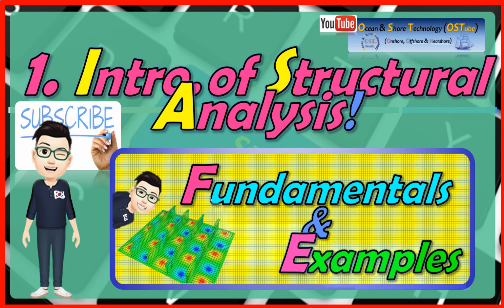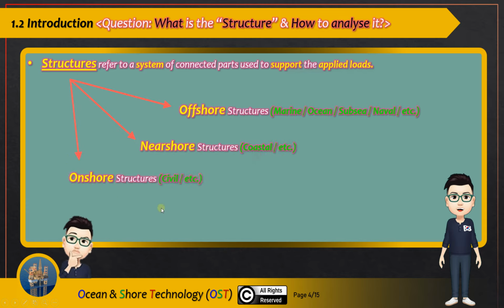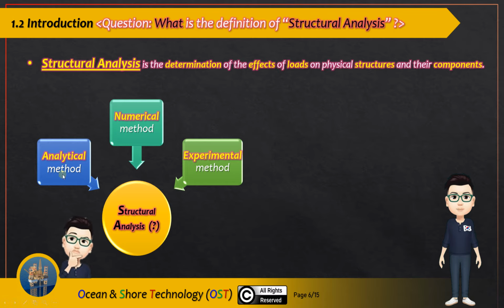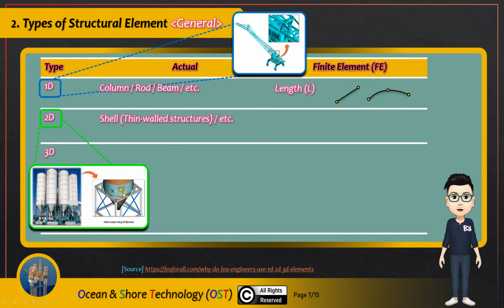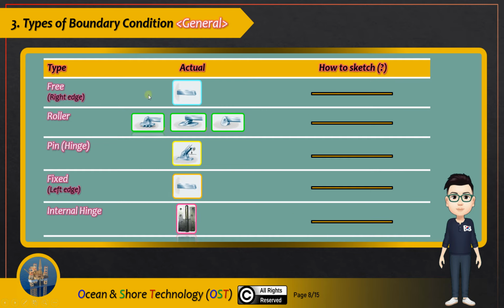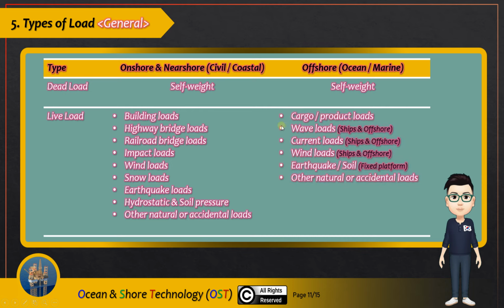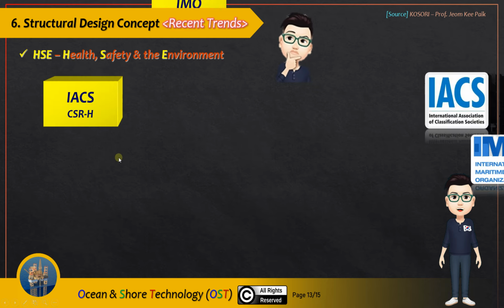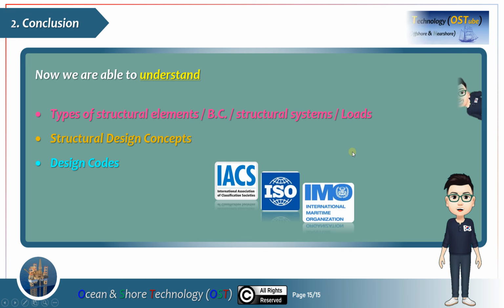😈 [Interested in "Structural Analysis"? Get it started!] Topic 1: Intro of Structural Analysis⚓️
The aim of the short-video clip is:
📌 To equip you with the knowledge and understanding of "Introduction of Structural Analysis or Theory of Structures".

At the end of this short video clip, you should be aware of the following concepts:
📌 Types of structural elements / 📌 Boundary conditions
📌 Structural systems / 📌 Applied loads
📌 Structural design concepts / 📌Design codes